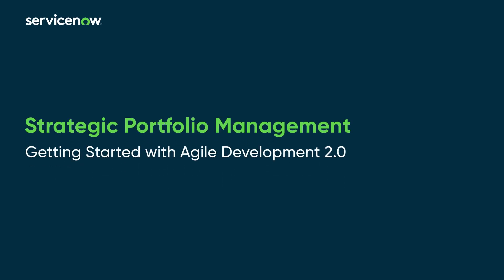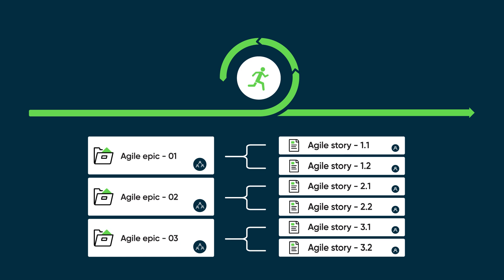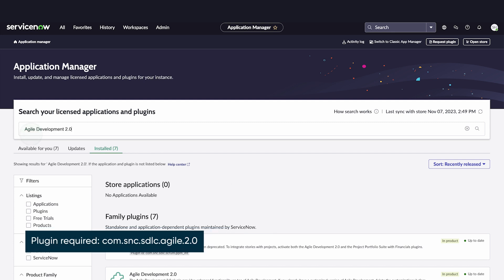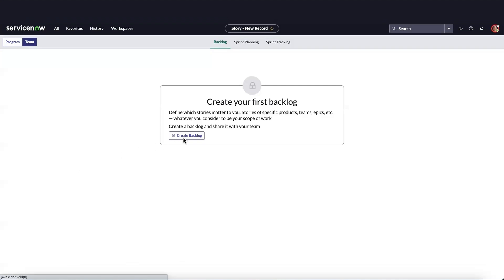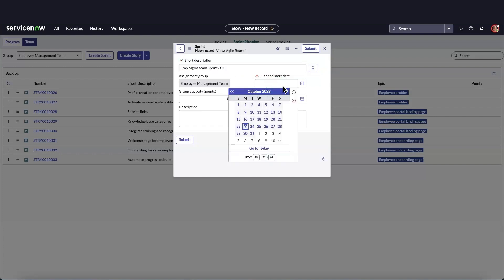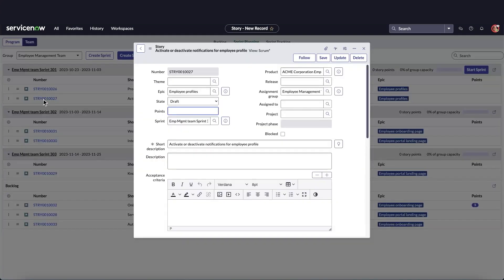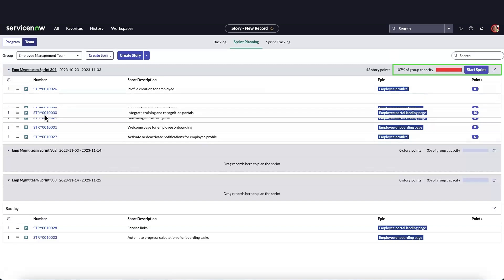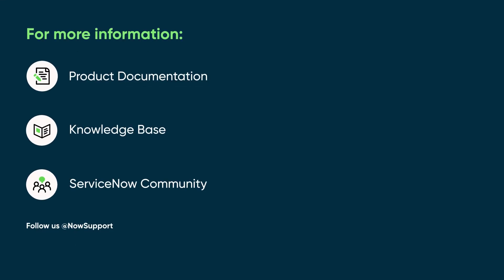Strategic Portfolio Management | Getting started with Agile Development 2.0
Getting started with the Agile Development application.

Chapters:
00:00  Intro
00:22  Agile scrum framework
00:58  Install Agile Development store app
01:08  Create stories and tasks

Role required: scrum_admin